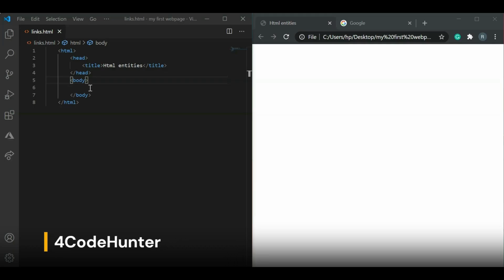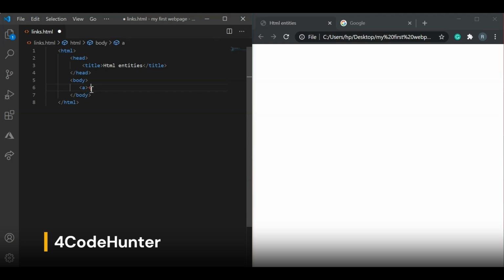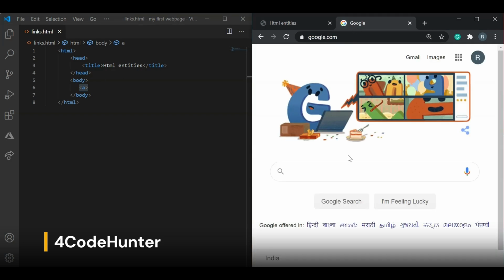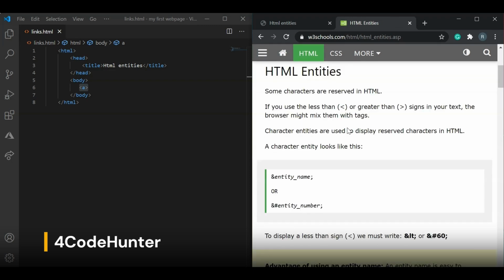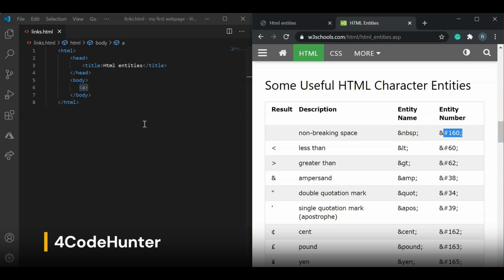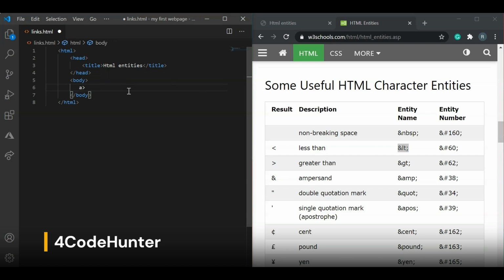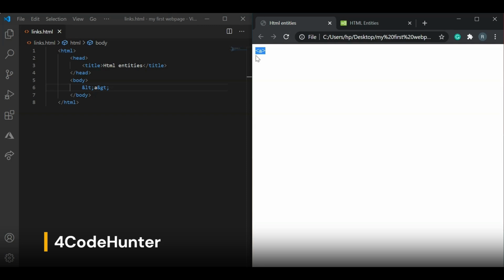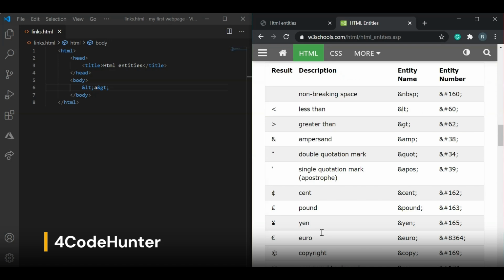🚀"Complete MERN Stack Web Development Course Free - Starts Now!"🎯Entitis